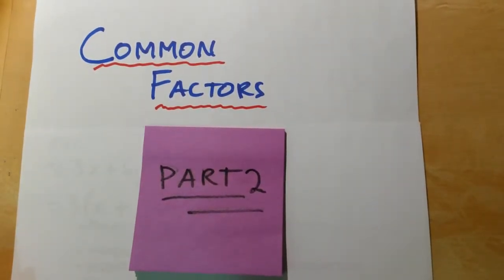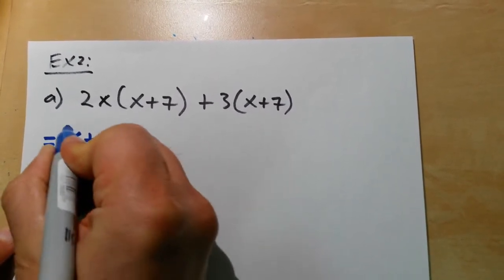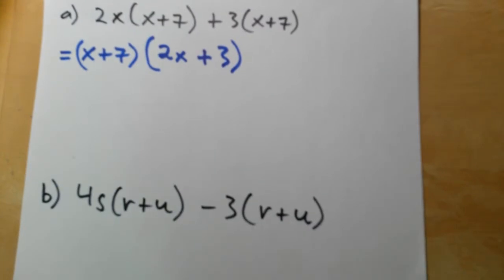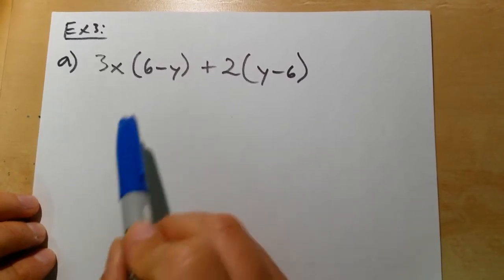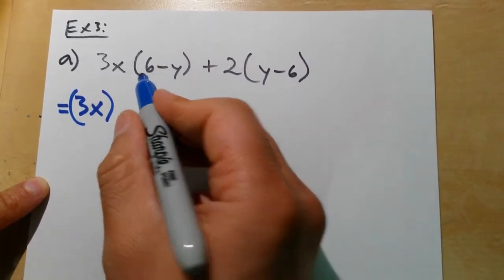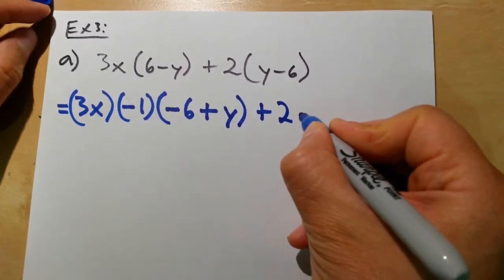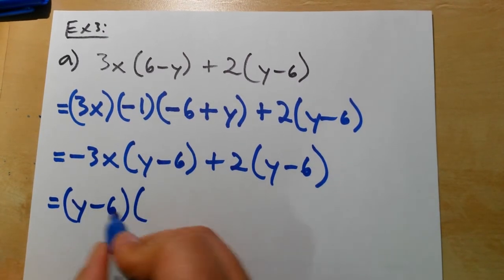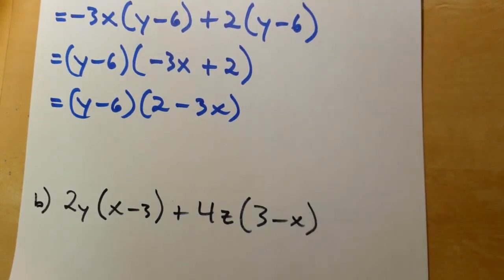Common Factors - Examples 2/3